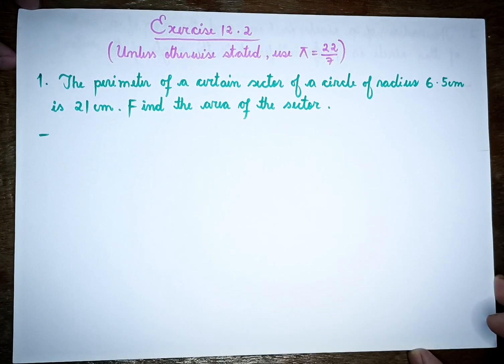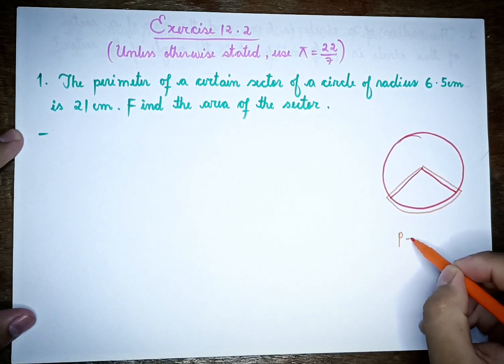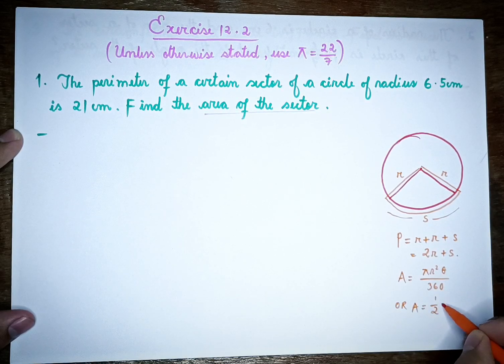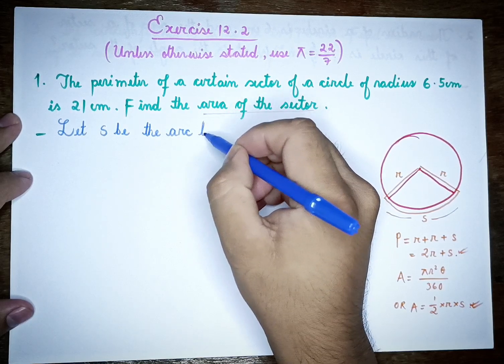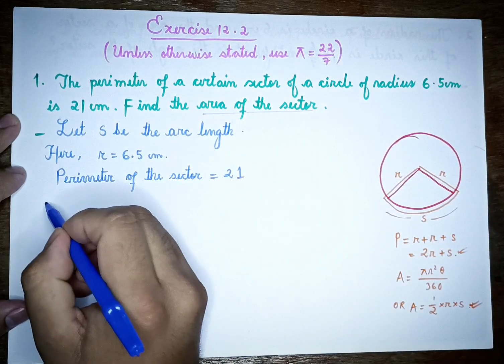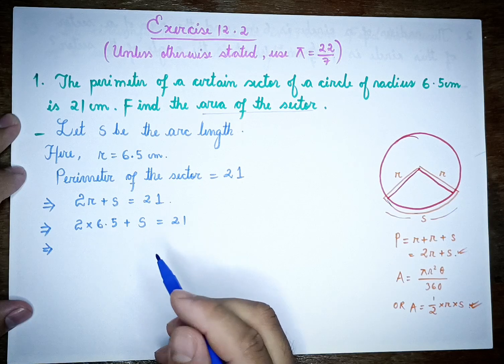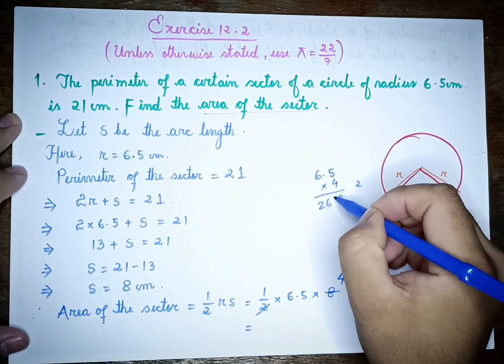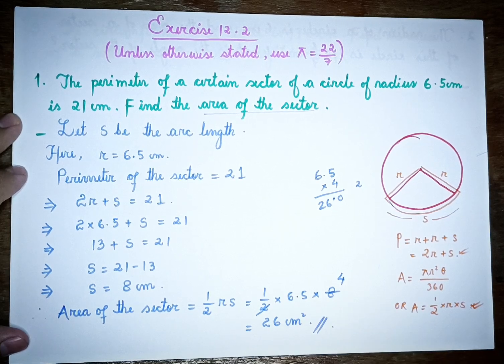Exercise 12.2 | Q1 | MENSURATION | CHAPTER 12 | BOSEM | MATHS | MANIPUR | CLASS 10